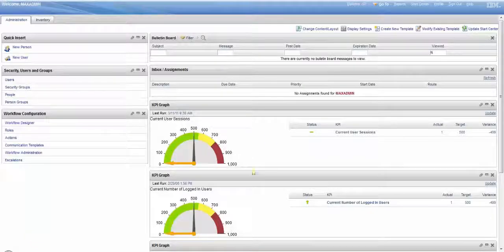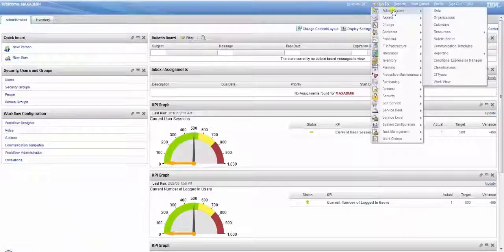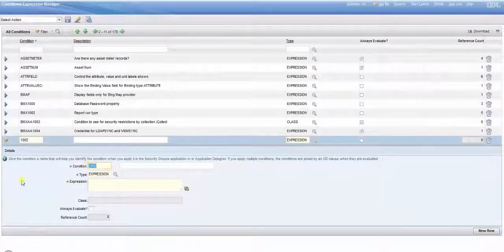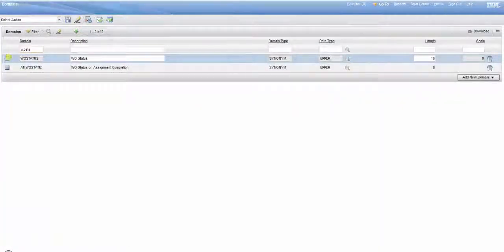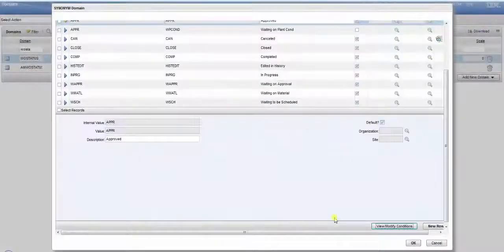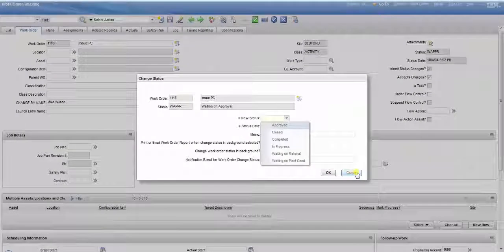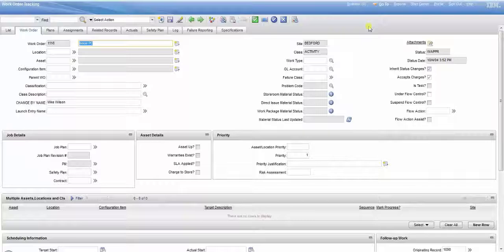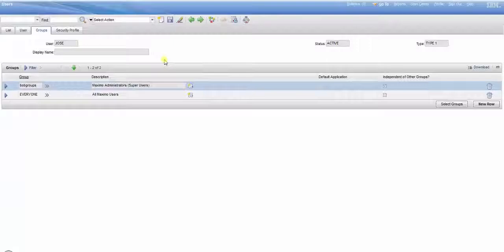Maximo 7.5 Restricting status change for a specific user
Restricting a specific user from making a status change    by Roberto Palma